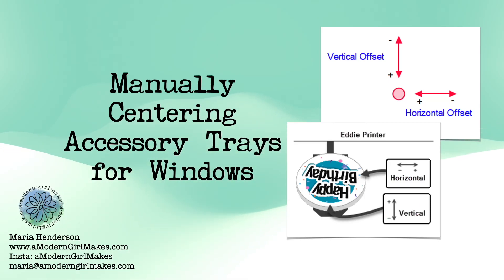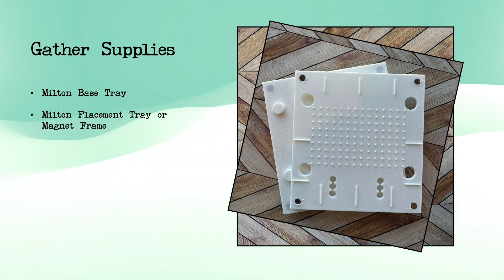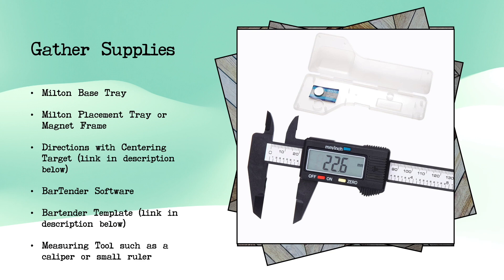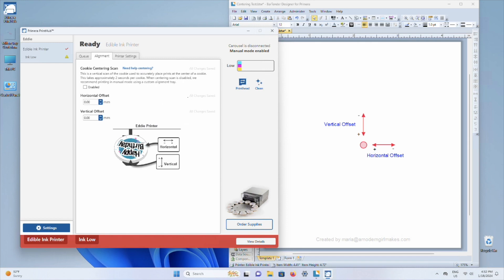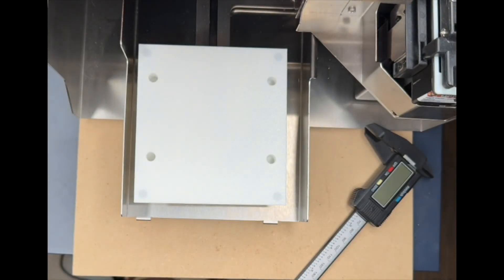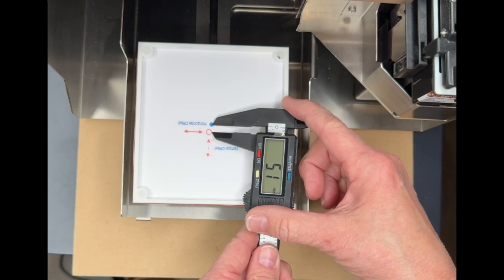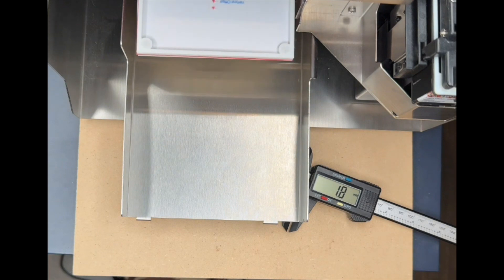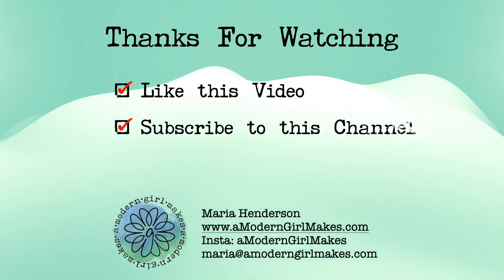Centering Accessory Trays with the Eddie Printer using Windows and Bartender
Accessory Trays for the Eddie Printer should make objects easier to print. Manually Centering the tray is a first step to ensure success.

Let me print your Milton Trays with the magnet modification and frame.